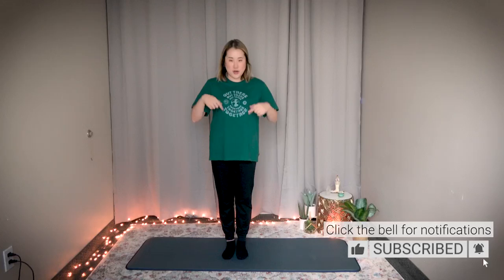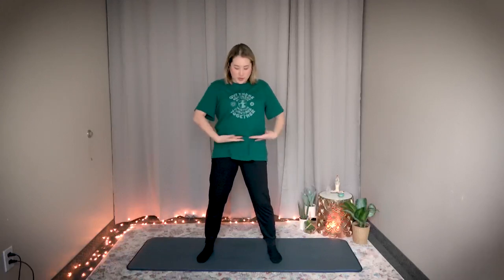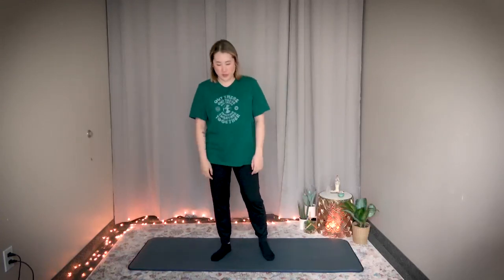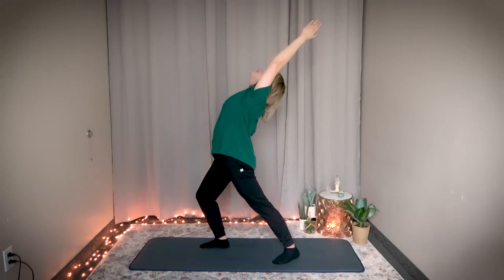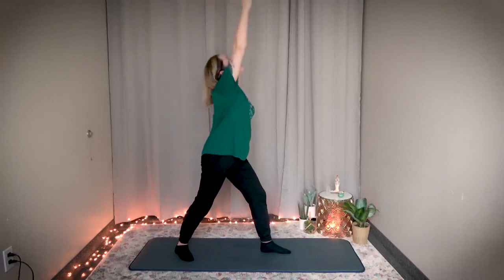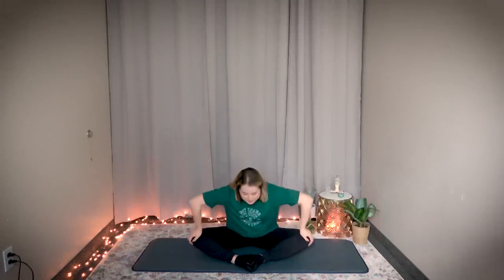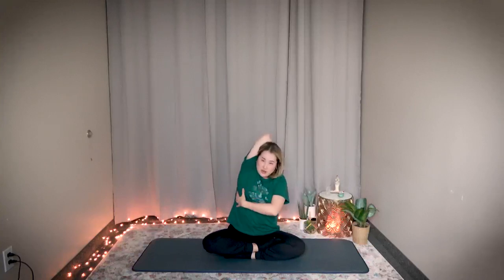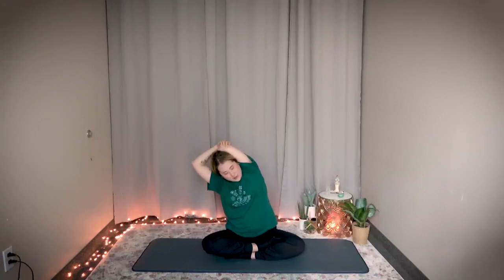SPLEEN MERIDIAN | 10 Minute Daily Routines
Your spleen meridian runs from the inside of your big toe, up the inner thighs, to the front of the abdomen, up the torso and into the armpit. Try this 10 minute routine to open any blockages that may be in your spleen meridian area.

Check out the book MERIDIAN EXERCISES by Ilchi Lee for more like this